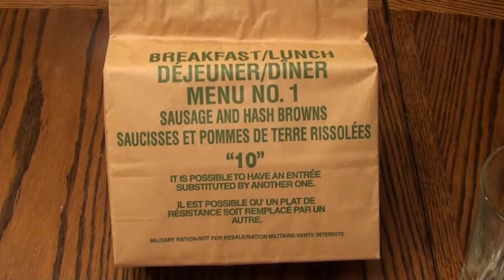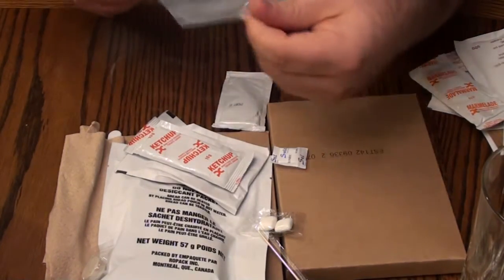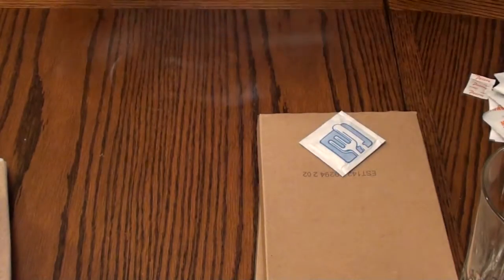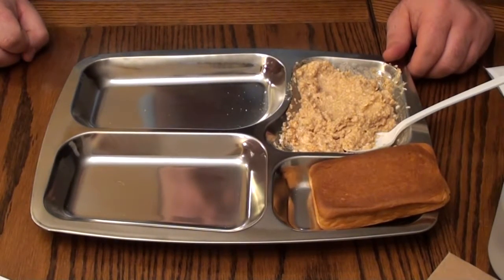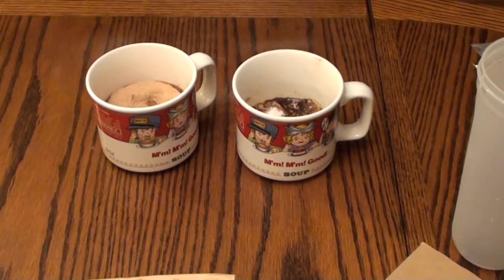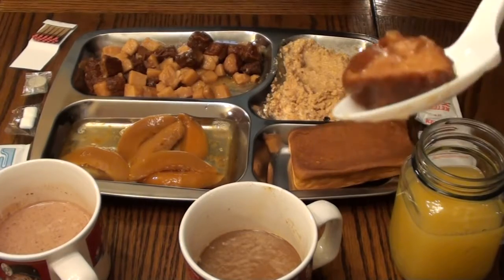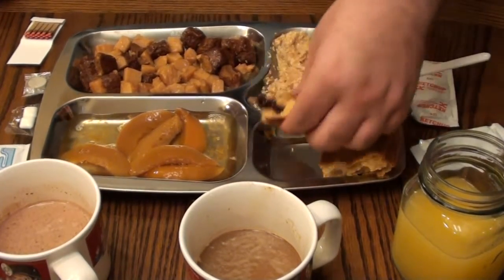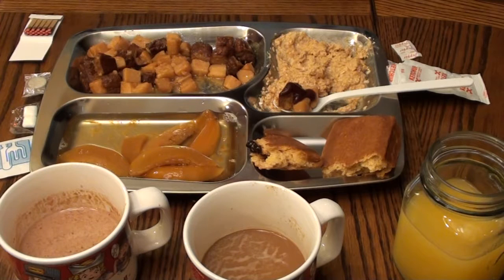Canadian IMP - 2010 - Menu 1 - Sausage and Hashbrowns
Thank you Ed for donating this IMP!

If I get 50 Views on this video, I will make a dedicated channel just for MRE's!